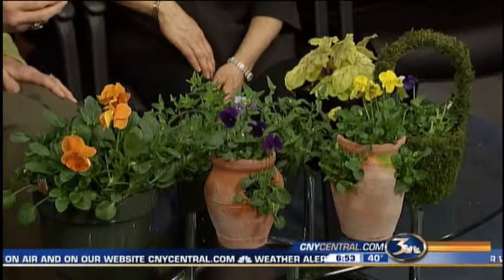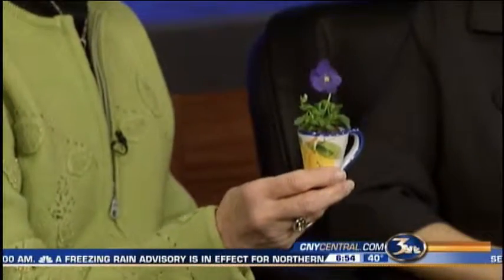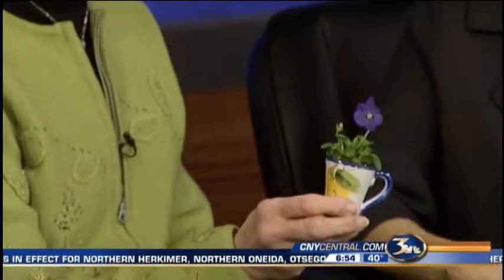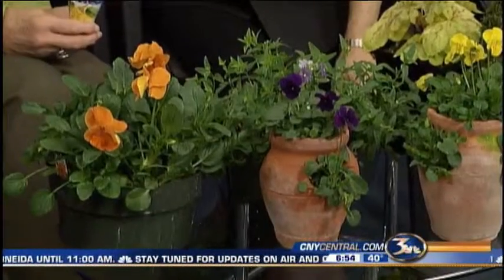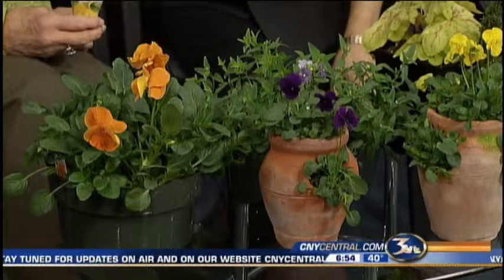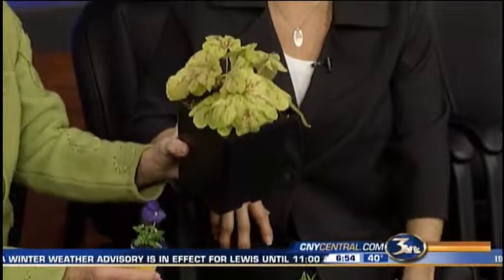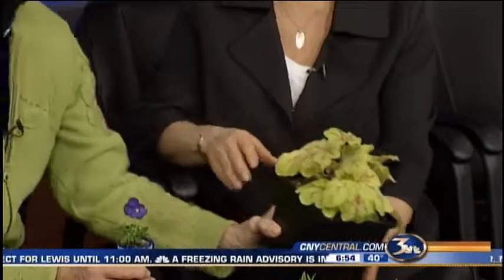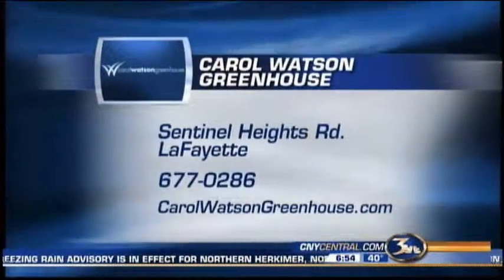GARDENING WITH CAROL 3 14 15